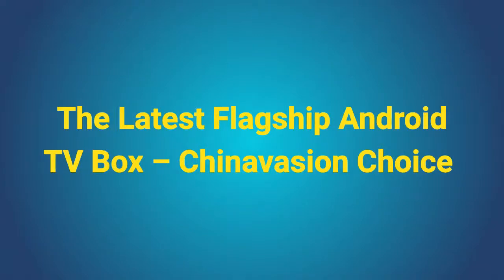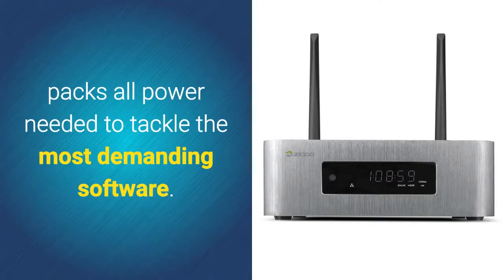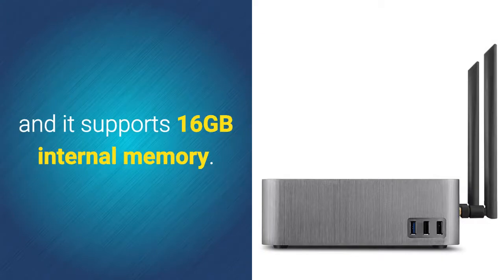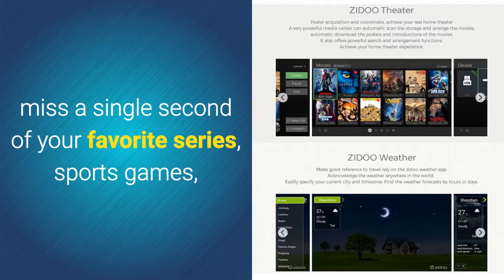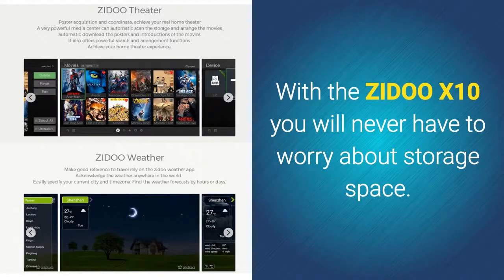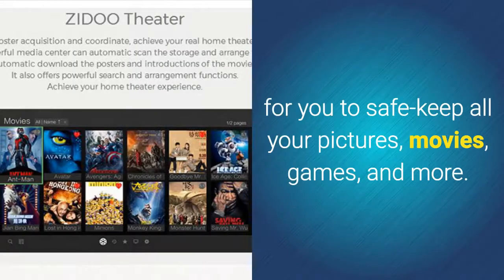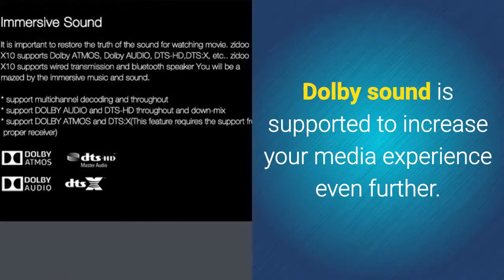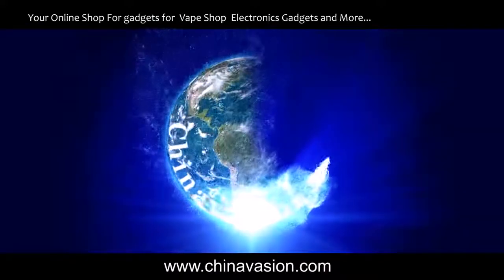The Latest Flagship Android TV Box in 2017!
This beautiful 4K Android TV box comes packed with all the features needed to bring you an outstanding user experience. This TV box has a very nice and tight design and looks great. The X10 Android TV box features an aluminum housing which really makes it stand out from the crowd. Within this housing, you’ll find the well-known Realtek RTD 1295 processor that guarantees the TV box runs seamlessly whatever you demands.